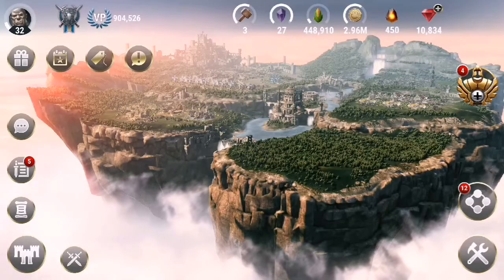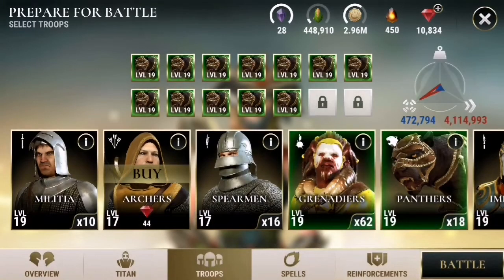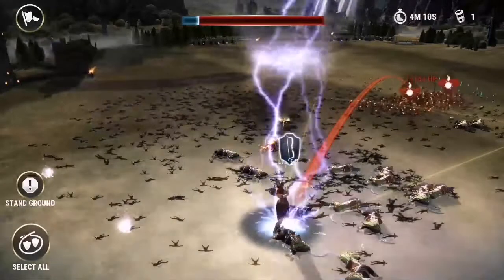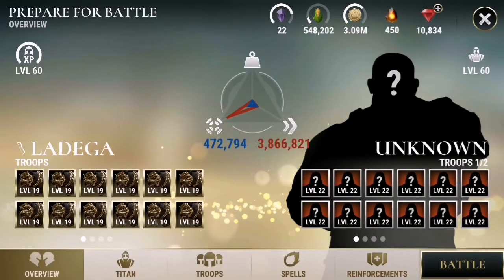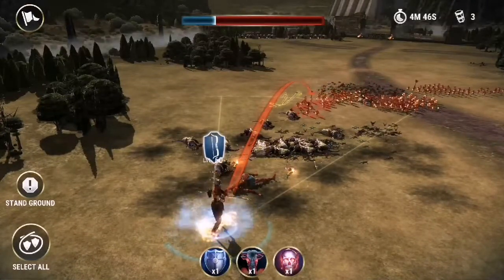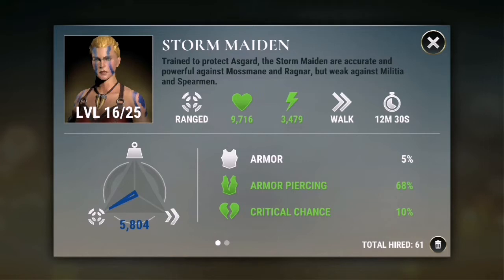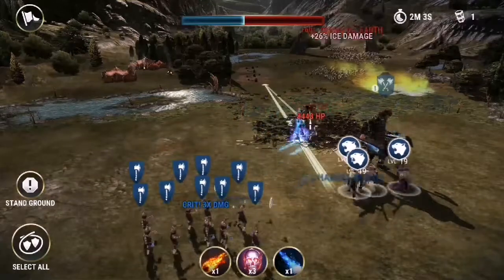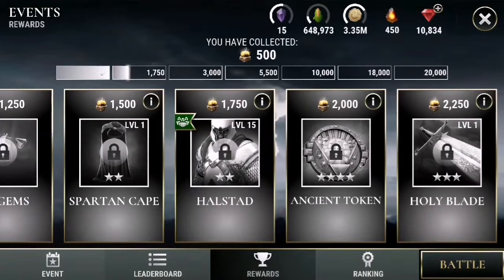Mamesh & Drakor defences | Events4free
With W@R LINE I.D warchild1